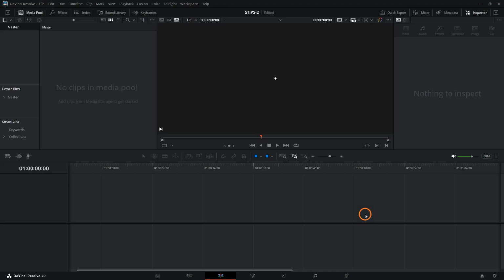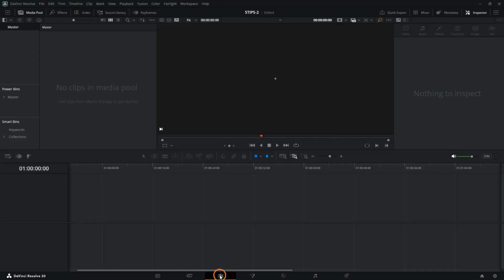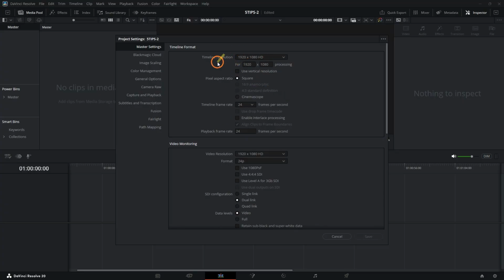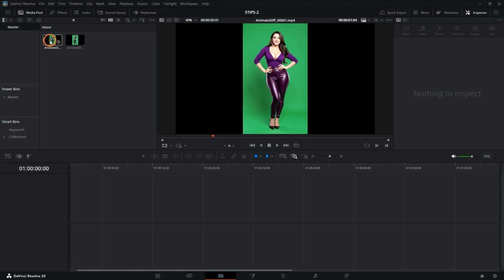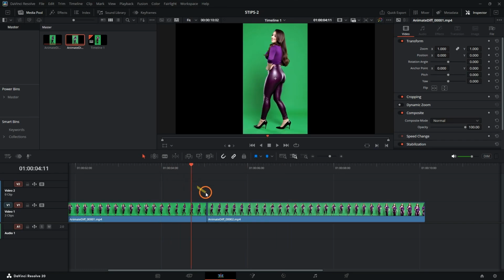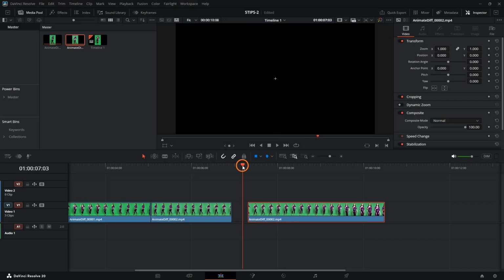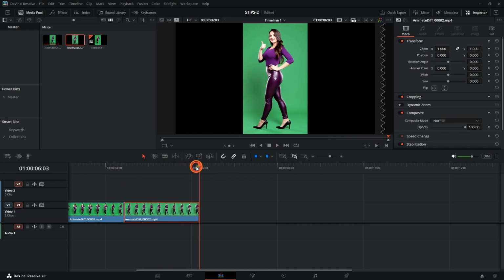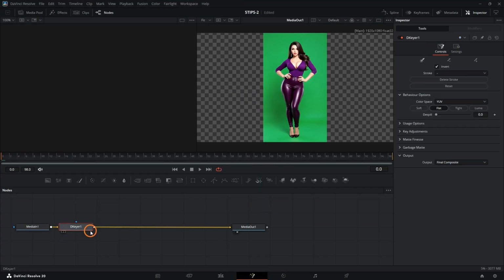Avoid These DaVinci Resolve Mistakes – My 5 Workflow Tips for Smoother Editing!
DON’T LET DAVINCI RESOLVE TRIP YOU UP!

In this video, I’ll show you my Top 5 Workflow Tips (plus a bonus!) that’ll help keep your editing process smooth and frustration-free inside DaVinci Resolve. Whether you’re new to Resolve or looking to tighten your workflow, these tips will save you time, energy, and sanity.

📍 Timestamps:
0:00 – Intro
0:40 – Overview
1:02 – MAKE SURE YOU'RE ON THE EDIT PAGE
1:30 – YOU MUST SET YOUR FPS (Frames Per Second)
1:55 – Timeline Resolution (Vertical vs. Horizontal)
3:28 – Clip Cutting Tips (Single Cut and Blade Cut)
5:20 – Clip Deleting (Ripple Delete and Delete with Space)
6:53 – Mending Video Clips
8:09 – Combining Clips (Creating Compound Clips)
8:33 – BONUS: Green Screen Removal (My Way)
9:57 – Wrap-Up & Final Thoughts
10:34 – Like & Subscribe (HUME.ai Voice Demo)

🧩 What You’ll Learn:

1️⃣ Set Your FPS (Frames Per Second) – Avoid choppy playback and rendering issues.
2️⃣ Set Your Timeline Resolution – Choose the right format for YouTube, TikTok, or Reels.
3️⃣ Clip Cutting Techniques – Learn the difference between Single Cut and Blade Cut.
4️⃣ Clip Deleting Methods – Use Ripple Delete vs. Delete with spacing like a pro.
5️⃣ Combine Multiple Clips into One – Merge your edits back into one video clip.

🎁 BONUS TIP: How I personally remove green screen backgrounds cleanly and fast — “my way.”

Background track was prompted by me using SUNO AI — go create your own!

📚 Video sample used for the demonstration I created using Wan 2.2 ComfyUI Infinite Video (Faboro Hack Workflow)